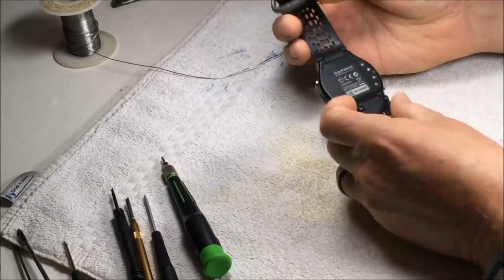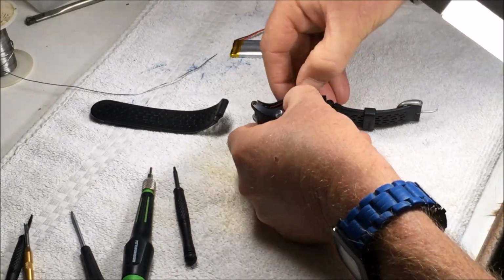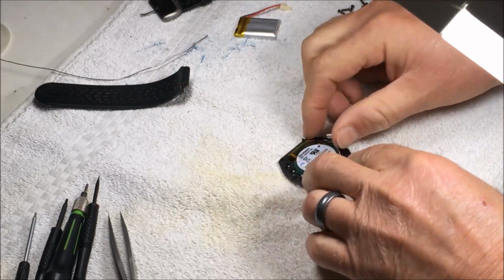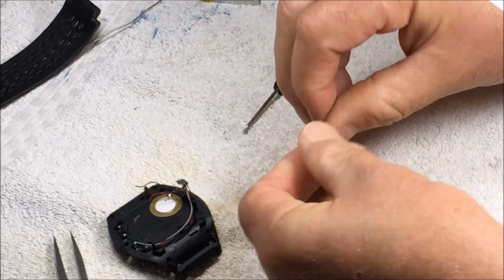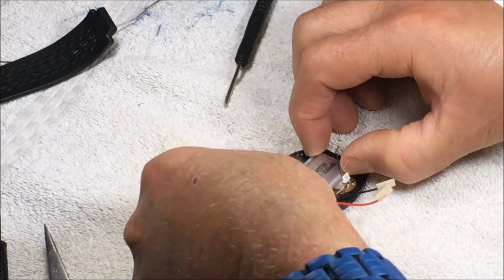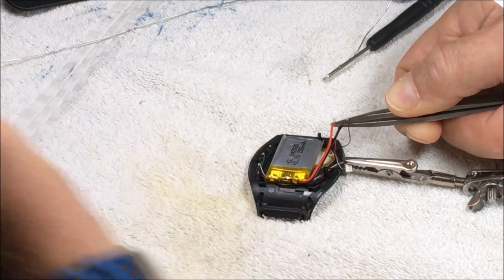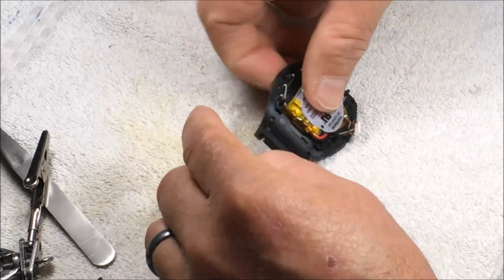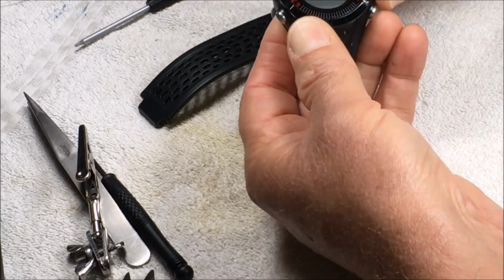How to Fix a Garmin Approach S2